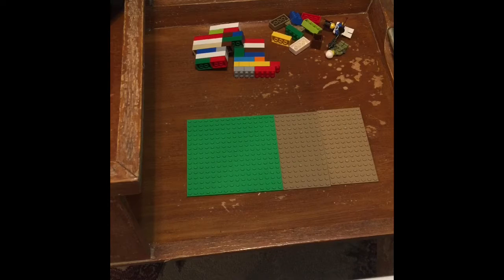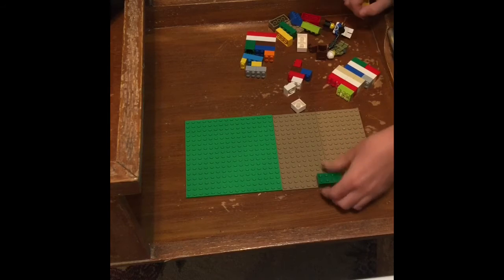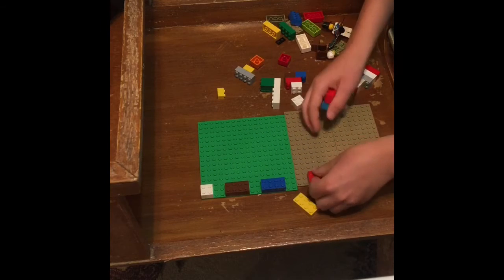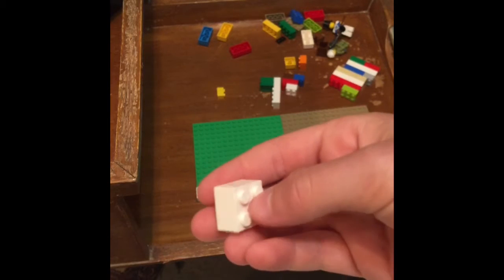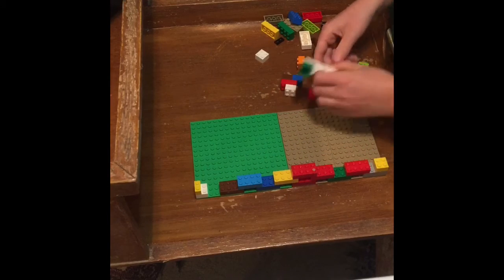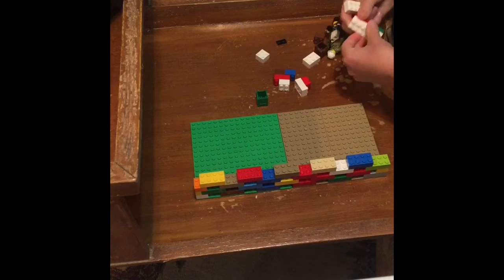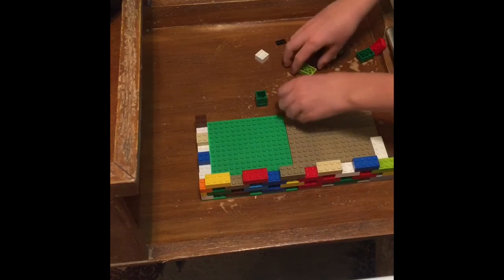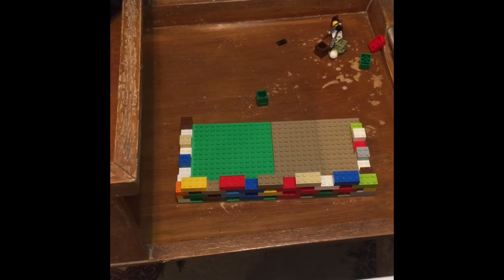How to make a cool base ep 1